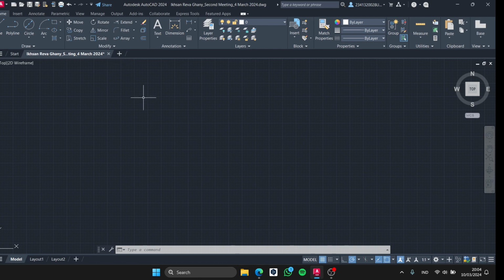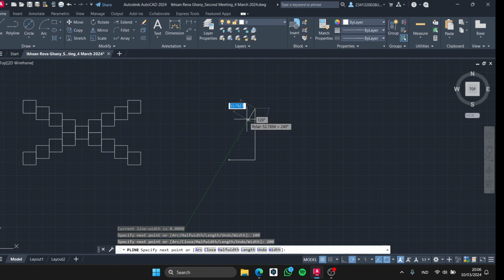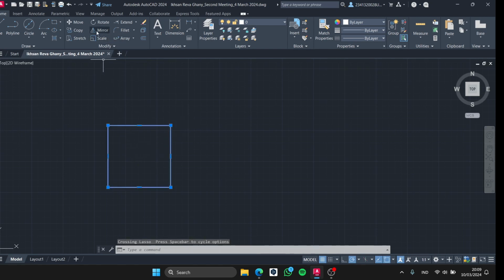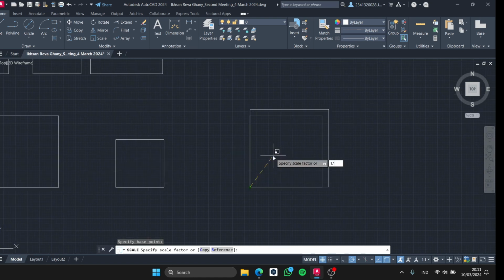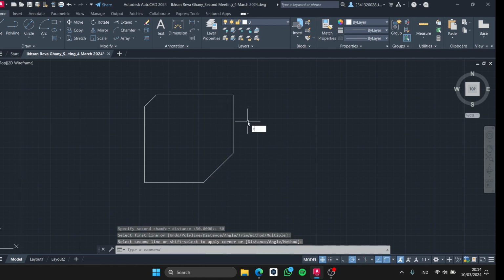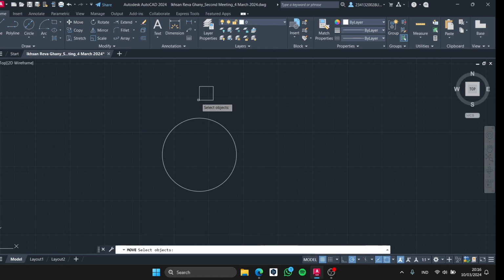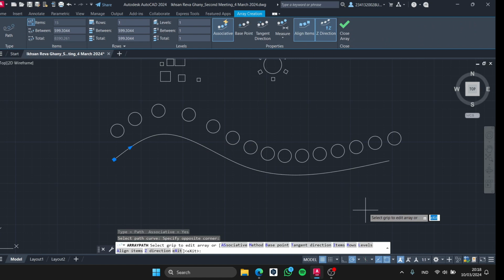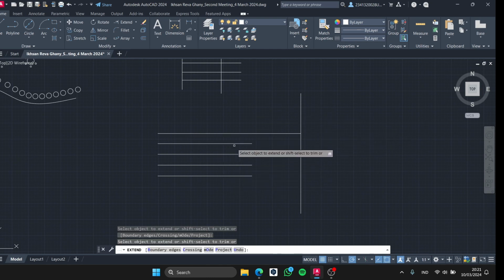AutoCAD for Beginners! (vol. 2)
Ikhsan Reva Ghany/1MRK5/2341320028